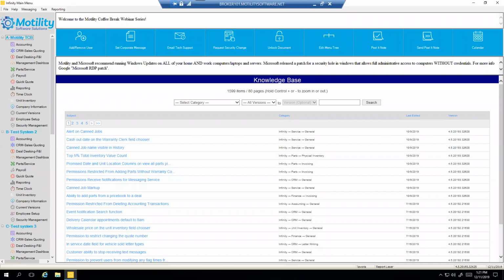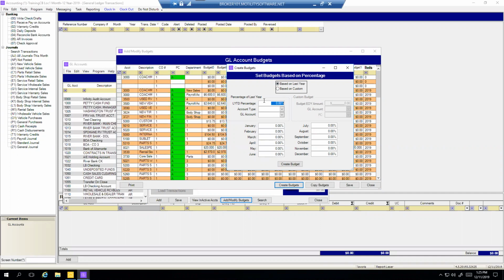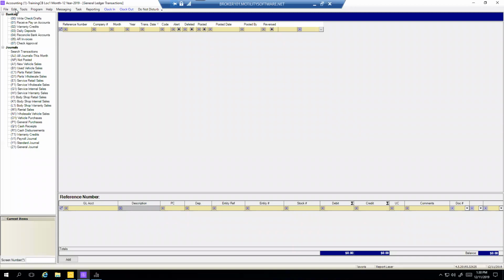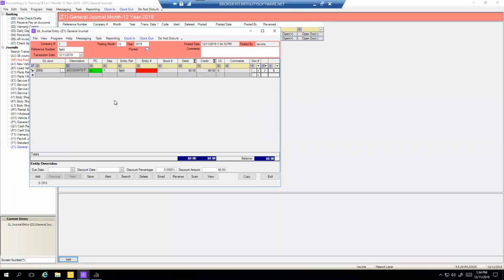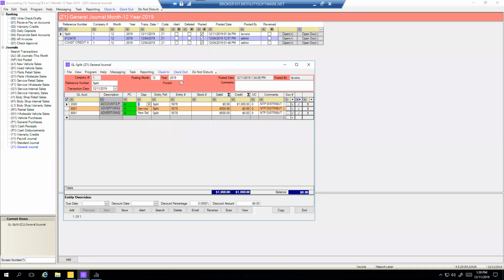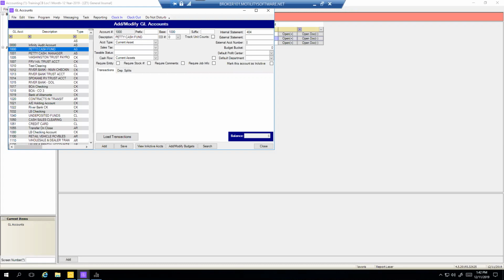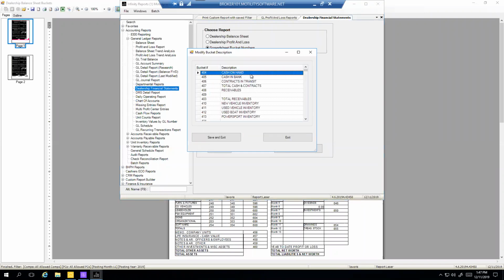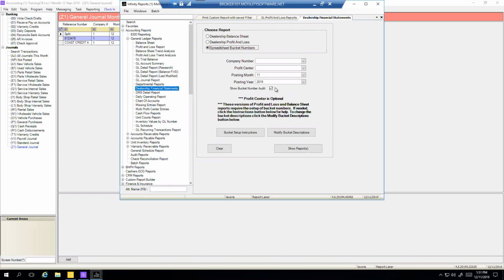Motility Coffee Break Webinar Departmental Splits/GL Account Budgets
Splitting expenses/revenues across multiple departments and setting up budgets on all accounts across the dealership.